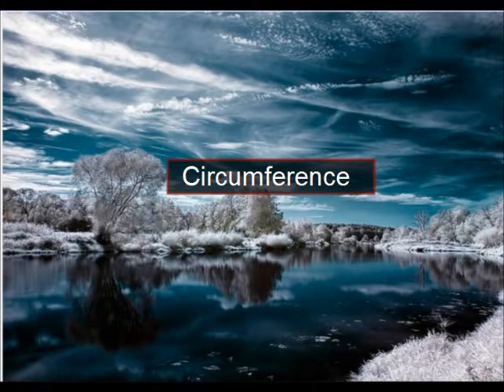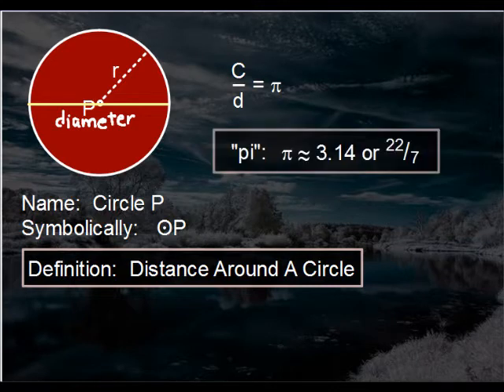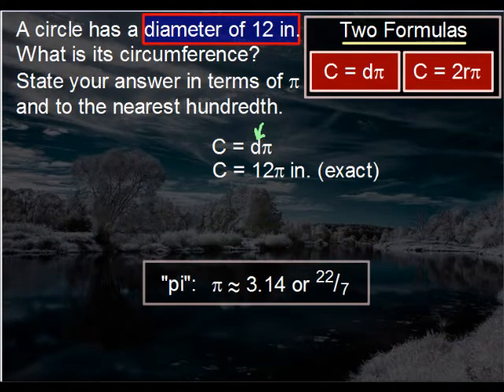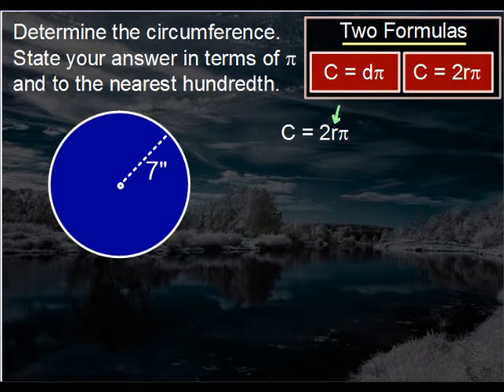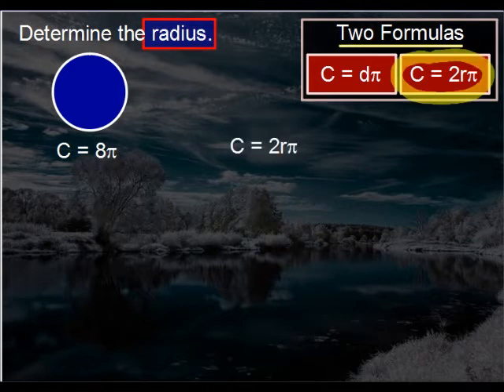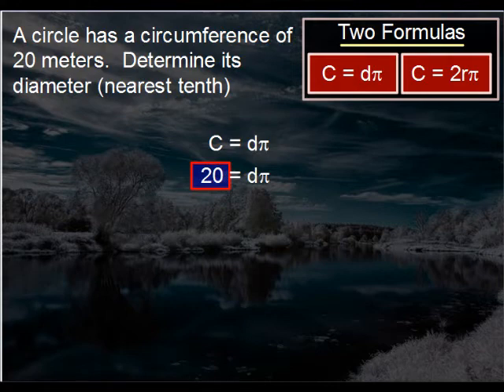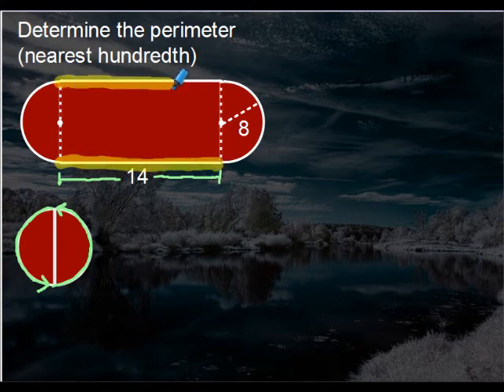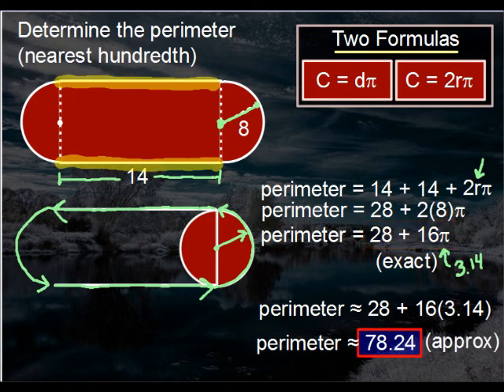Geometry - Circumference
This lesson shows several examples on working with circumference.